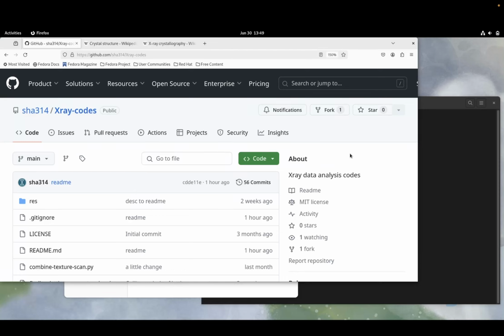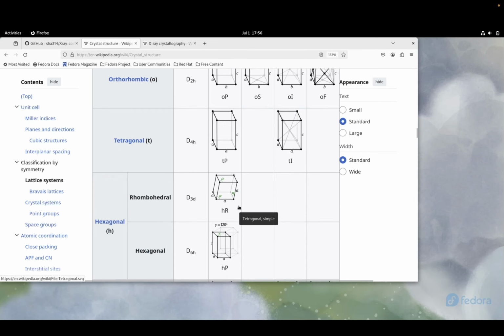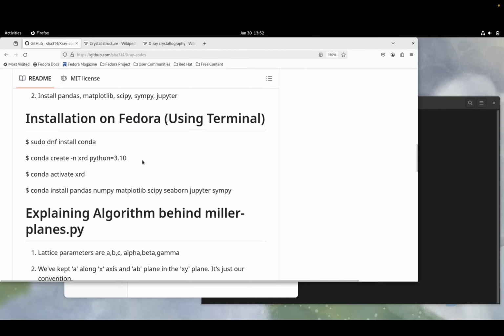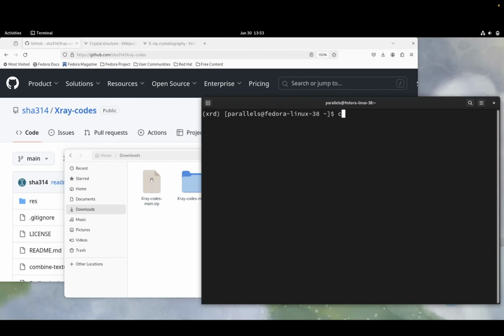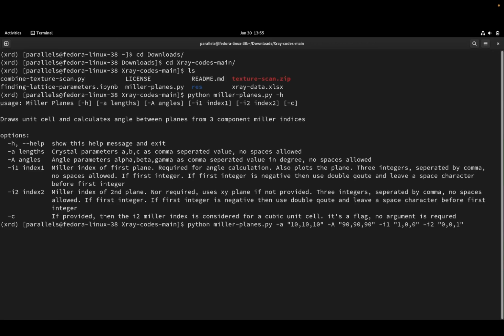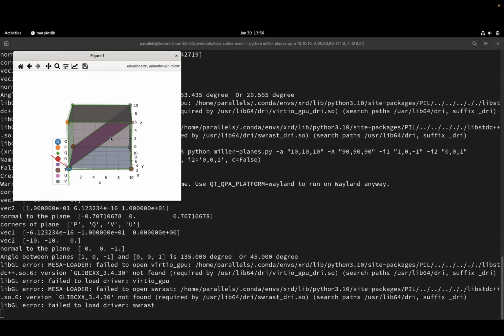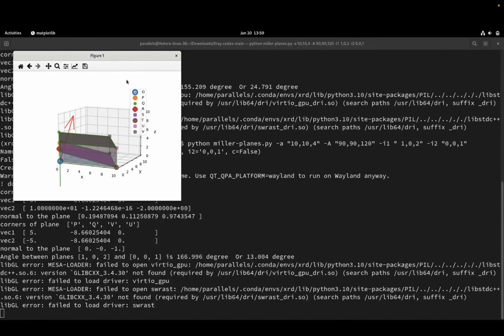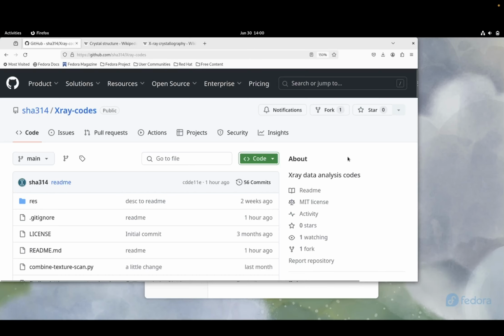Calculating Angles Between Planes of Unit Cell | X-ray crystallography | Python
This is a python based command line tool to calculate angle between planes of unit cell of any crystal system using 3-component Miller indices.
(1) Triclinic (2) Monoclinic (3) Orthorhombic (4) Tetragonal (5) Rhombohedral (6) Hexagonal (7)  Cubic Unit cells.